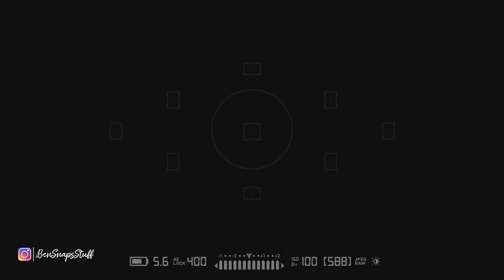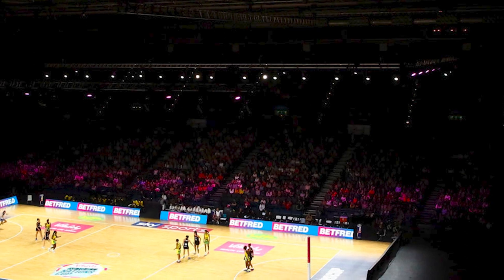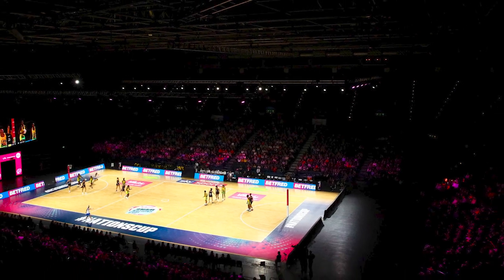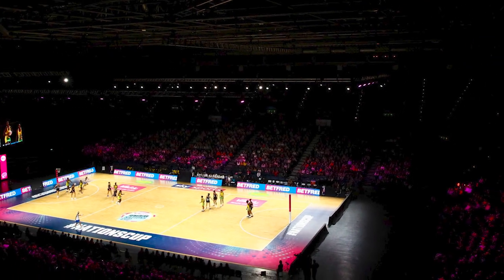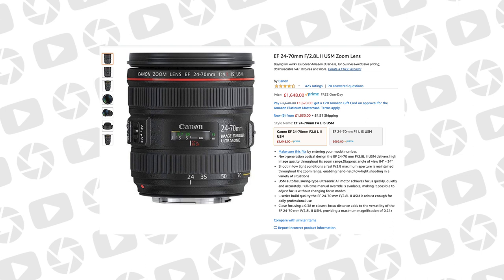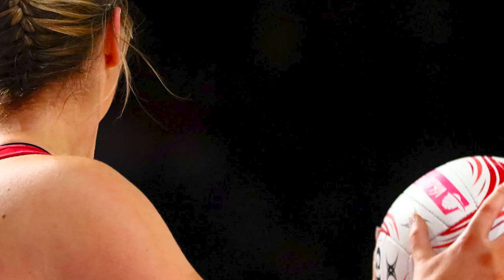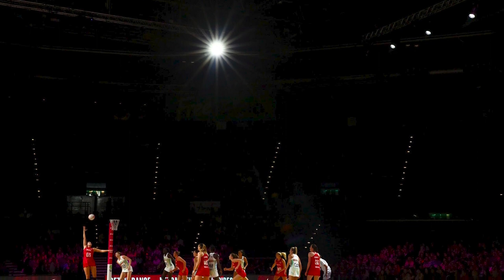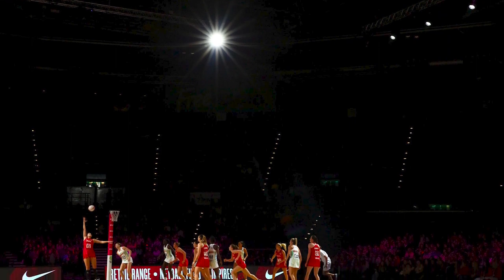Shooting in Arena Lighting: Getting the Shot: Sports Photography Tip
In this new 6 part series, Getting the Shot, I'm going to take you through how I've gotten some of my favourite images of my career. I want to show you how I shot these special images, the thinking behind them and the gear I used to create them so you can break down what I've done and try it for yourself.

Instagram.com/bensnapsstuff
Twitter.com/bensnapsstuff

What I use:
Canon 7D Mkii
Canon 5D Mkiii
Canon 70-200 f2.8
Canon 24-70 f2.8
Canon EF Mark III 1.4x Extender
YongNuo YN-560 III Flash
Yongnuo YN560 TX Wireless Control Unit
Quick Release Dual Camera Shoulder Strap Harness
Think Tank Cable Management Bag
Think Tank 2 Accus Battery Pouch
Think Tank Airport International V3 Camera Case
Think Tank Lens Changer 35 V3.0
Apple MacBook Air 13inch